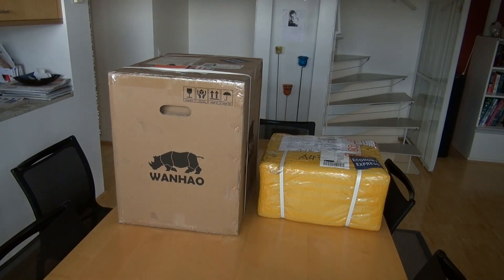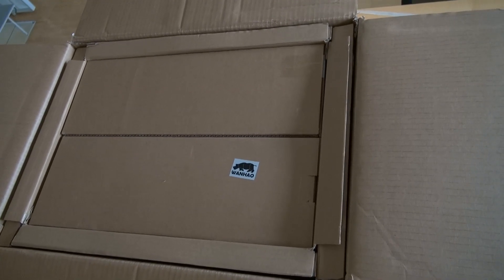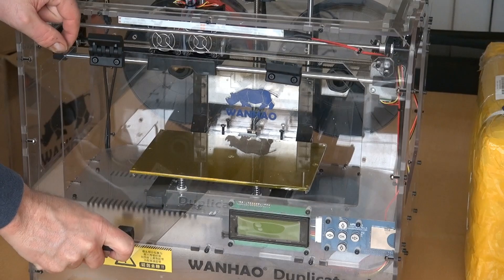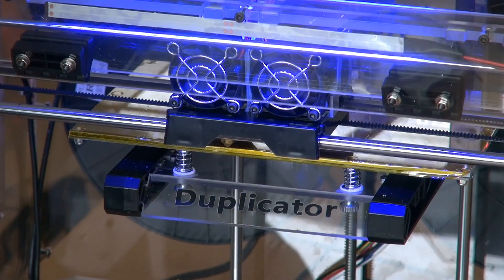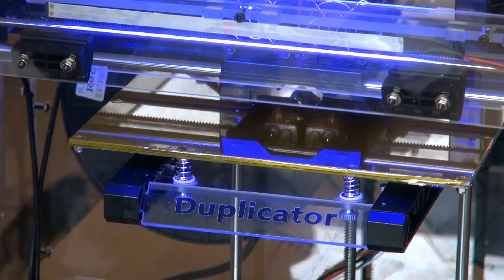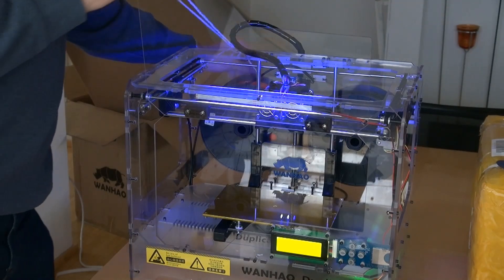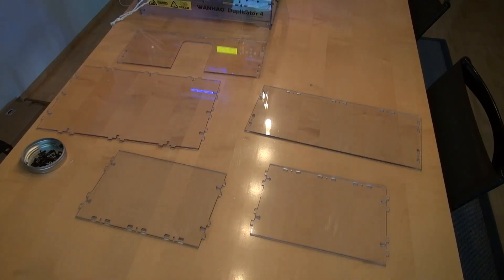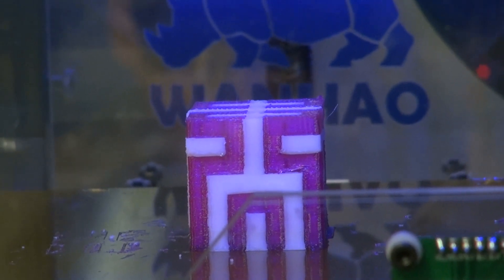#2 Assembly of Wanhao Duplicator 4x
Unpackaging and assembly of Wanhao Duplicator 4x